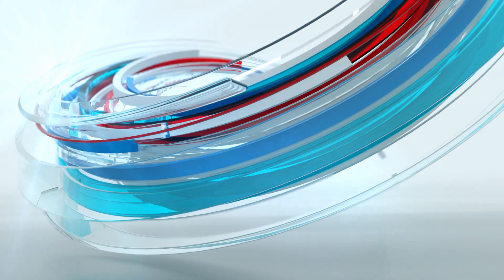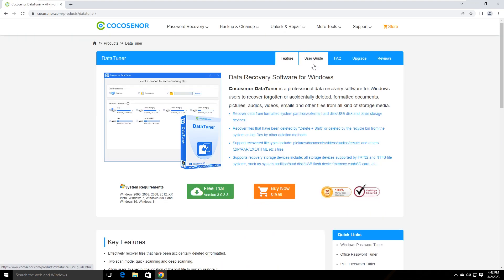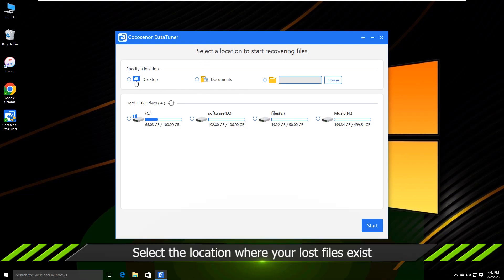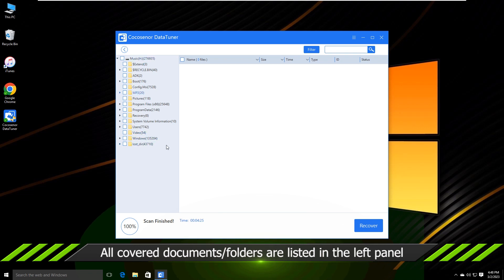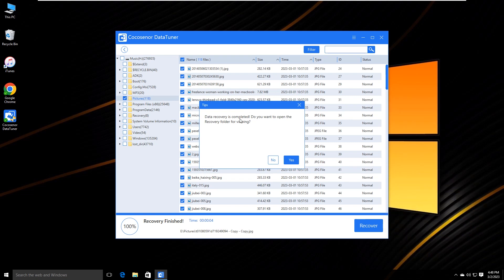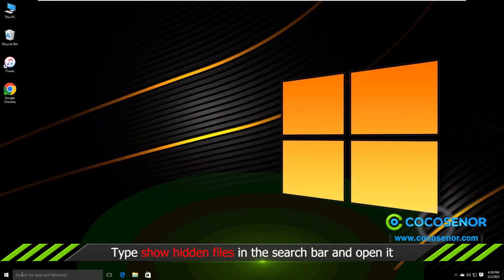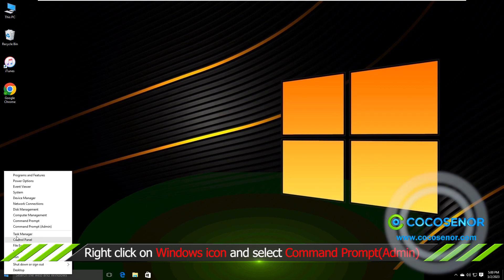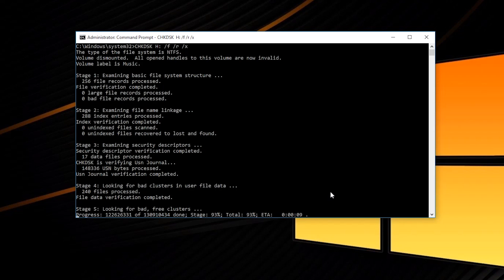How to Recover Zero Byte Files in Windows 11/10/8/7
If you want to open a file but find there is empty, how can you recover it? Will all data missing? You can learn three ways here to recover zero byte files in Windows 11/10/8/7 PC.
00:00 Intro.
00:12 Way 1--Recover zero byte files with Cocosenor Data Tuner
02:34 Way 2--Show hidden files
03:02 Way 3-- Run CHKDSK to repair file corruptions